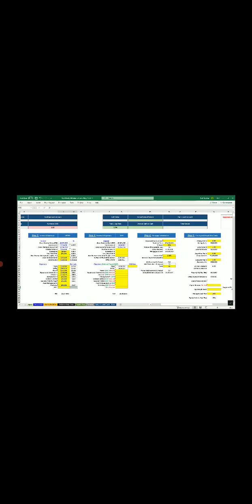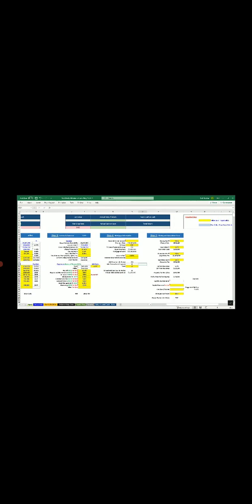Day 4: Underwriting Input